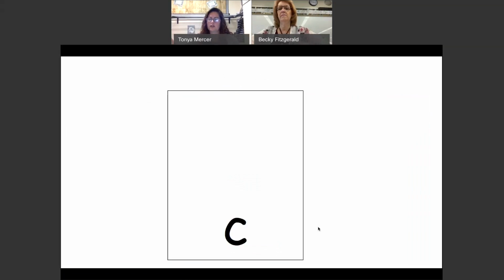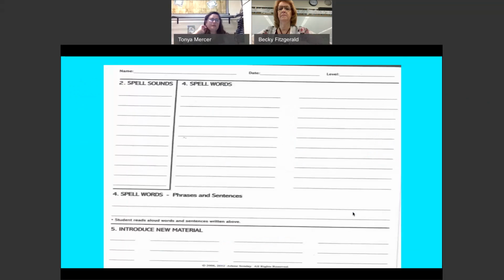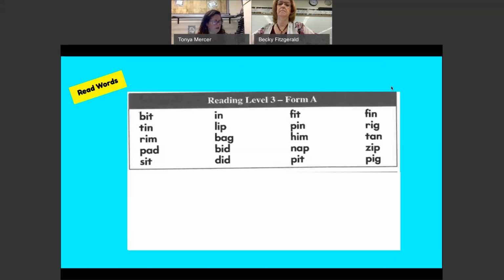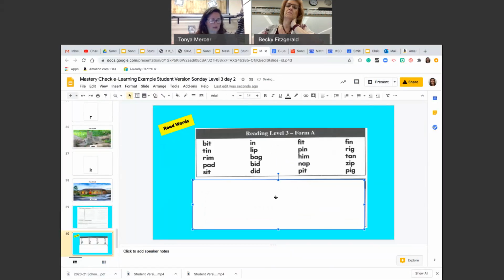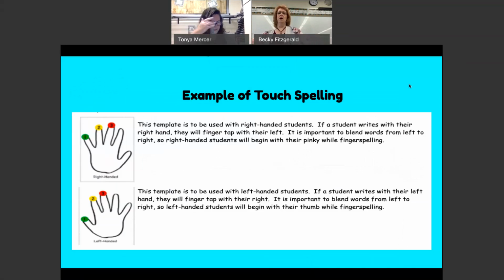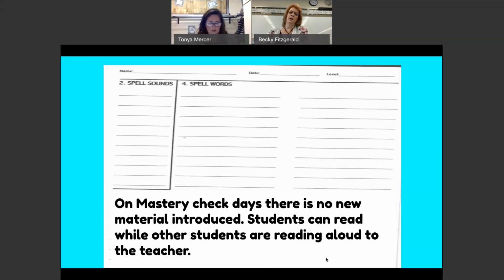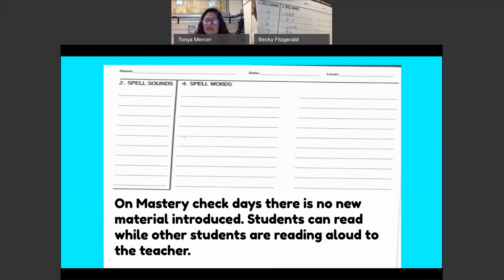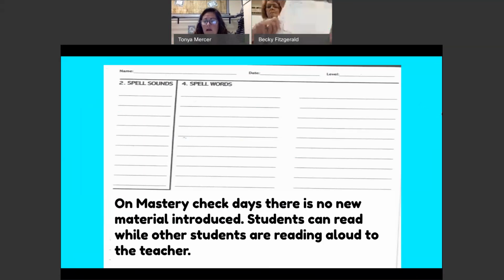Remote Teacher Mastery Check Example